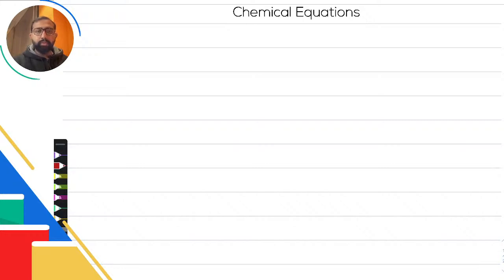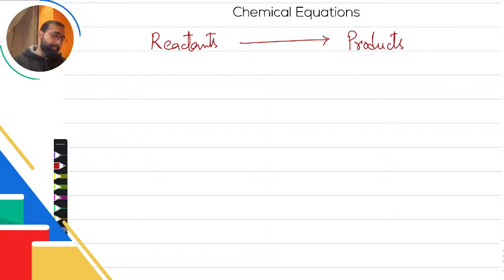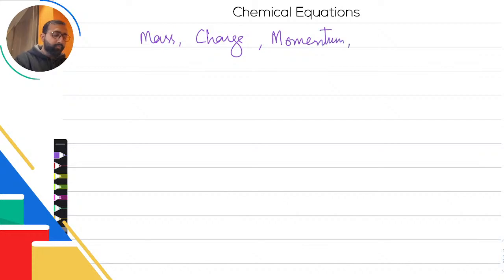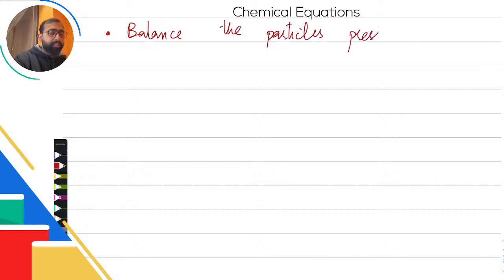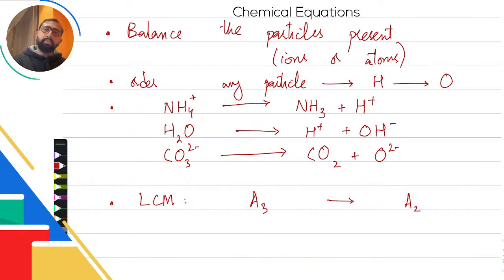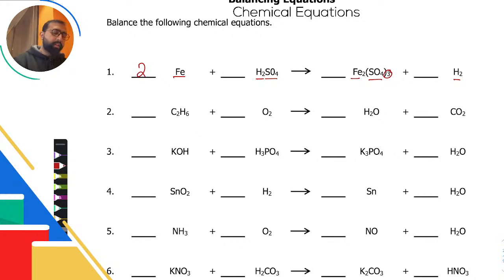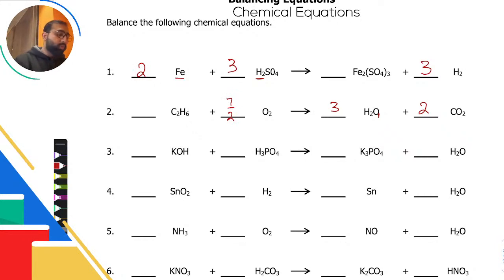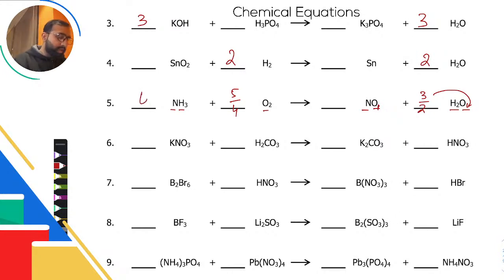Chemical Equations - Rapid Revision with Ahmed Bokhari - O level & IGCSE Chemistry - English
caie chemistry ahmedbokhari We talk about Chemical Equations especially covalent bonding and also the concepts are used and tested in CAIE O level (5070) and IGCSE (0620) chemistry exams.

Topic: Chemical Equations
Subtopics: balancing equations, chemical equations, word equations, ionic equations